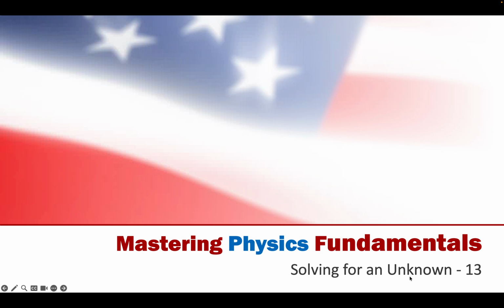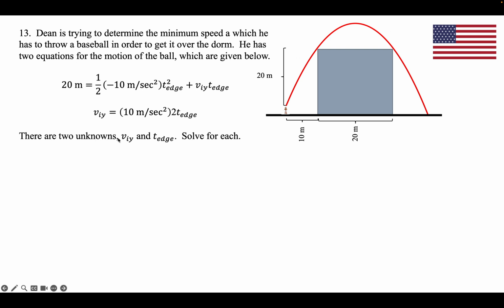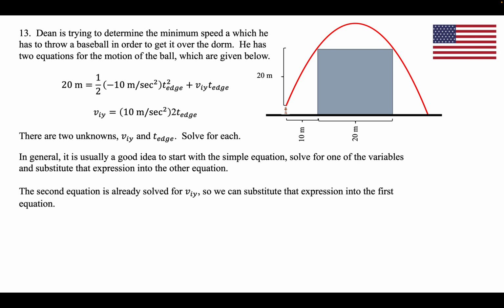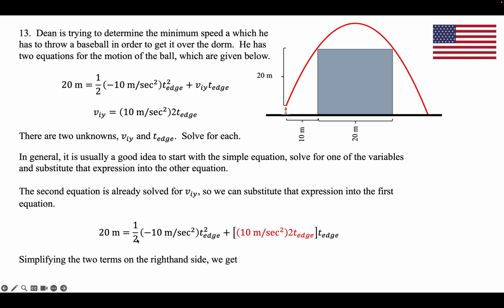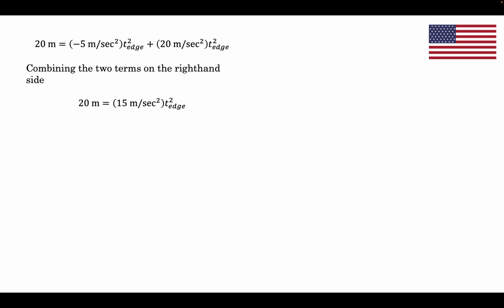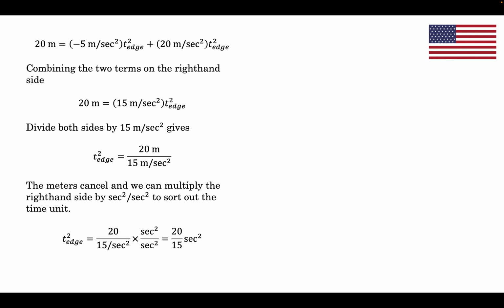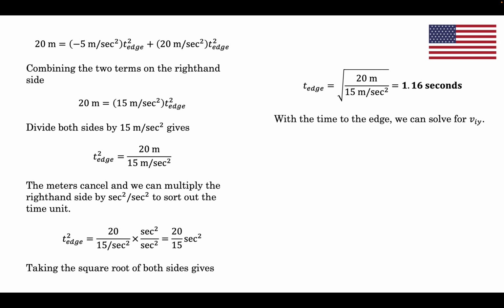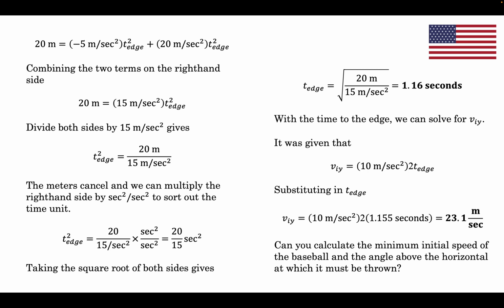Solving an Equation for a Variable with Algebra: Problem 13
This is a walk-through of Problem 13 of the worksheet "Solving an Equation for a Variable with Algebra."